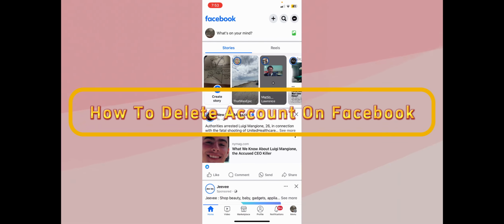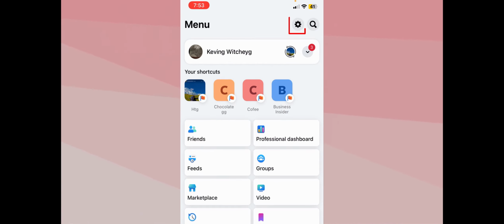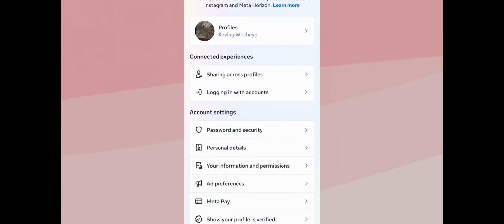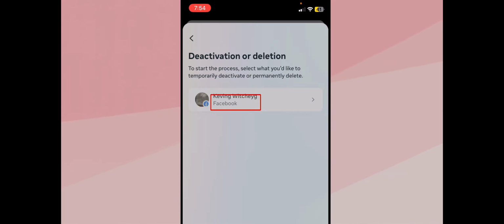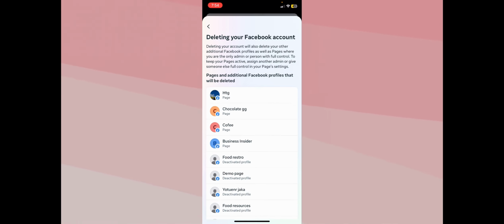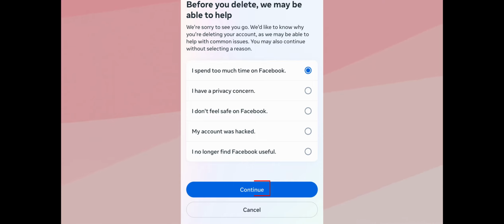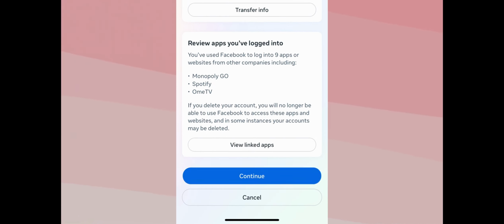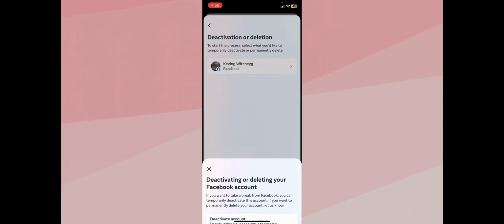How to Delete Facebook Account Permanently (EASY!)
Tired of Facebook? Want to delete your account for good? This video will guide you through the simple steps to permanently delete your Facebook account. We'll walk you through the process step-by-step, ensuring you understand each action. By the end of this video, you'll know exactly how to say goodbye to your Facebook profile.